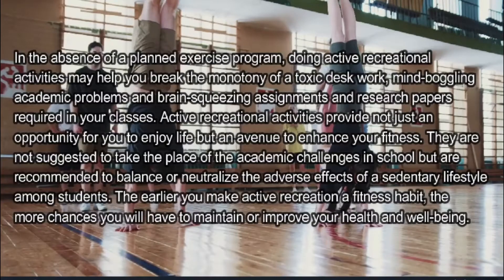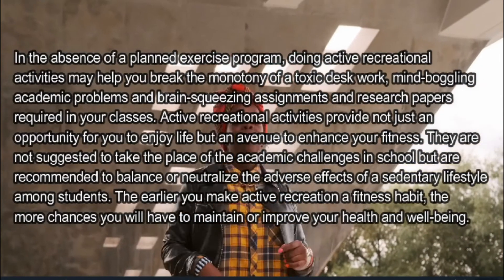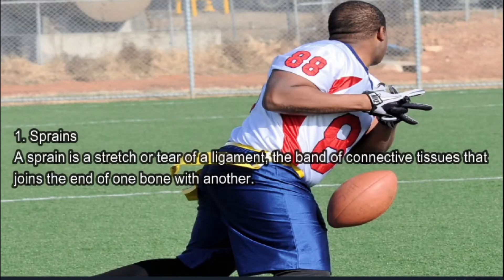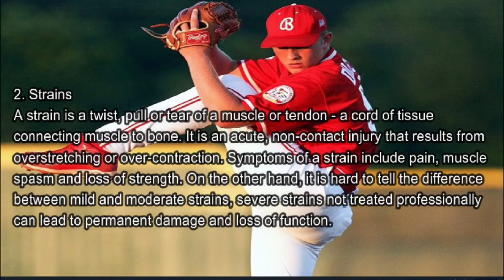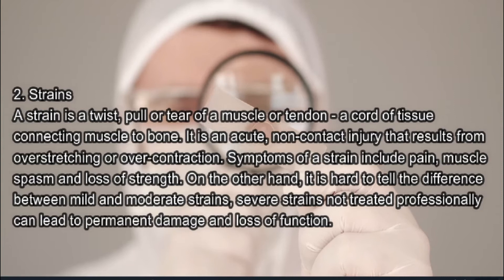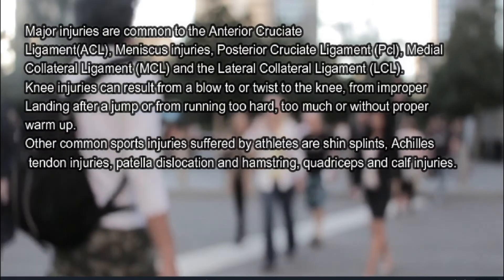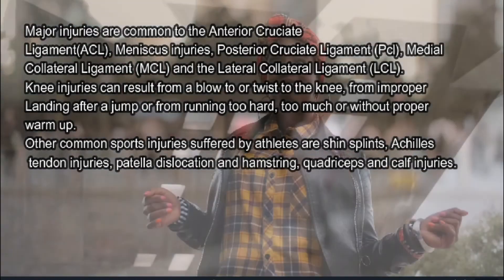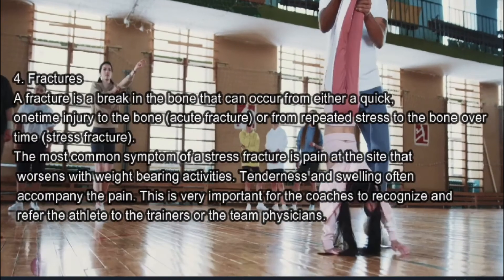MAPEH 10: PE Common Injuries and Dance Form (Cheerdance)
MAPEH 10 Injuries/ Cheerdance

I hope you will appreciate the learning packet of grade 10 PE as well as the video. pwede nyo ito balik balikang panoorin dahil makakakuha naman kayo dito ng mga kasagutan sa mga ilang tanong sa module salamat at paki tapos ang video..Paki like paki share at mag subscribe na rin kayo sa YouTube Channel ko and mag comment kung may gusto kang talakayin ko na gusto mo matutunan at gagawan natin ng video ng mabilisan lang.

You may also Visit:
My Travel Tour YouTube Account